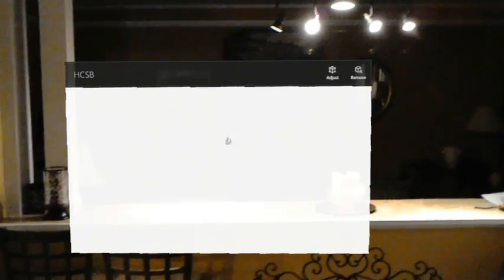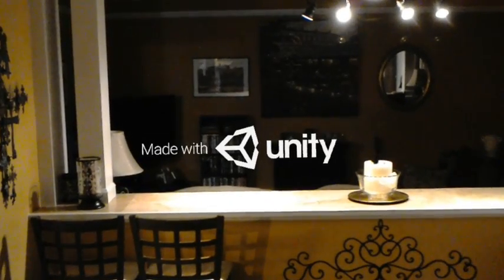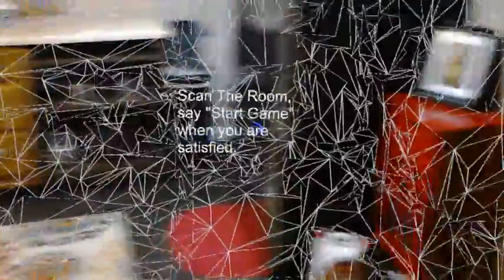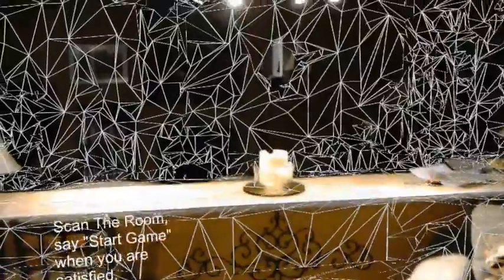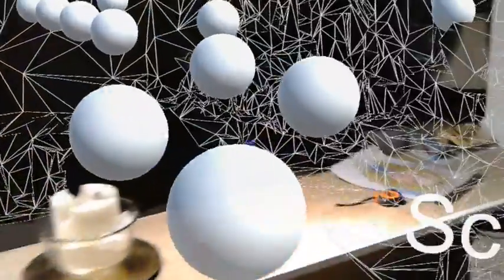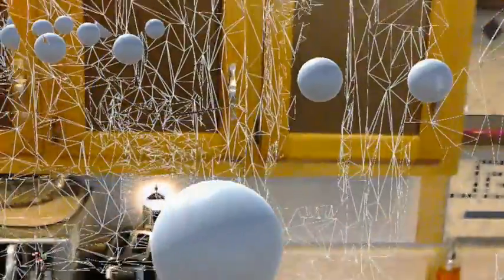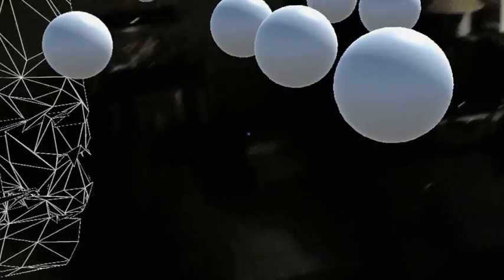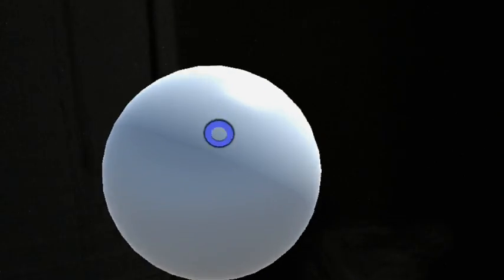HoloLens - HCSB - Live Action Gaming Here we come! - come and help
Hololens Collaborative SandBox - next up multiplayer